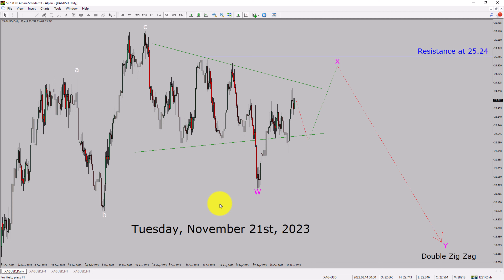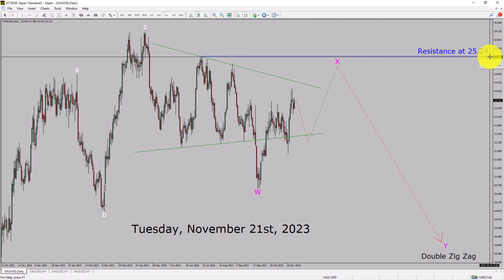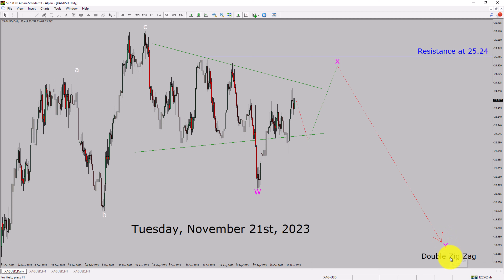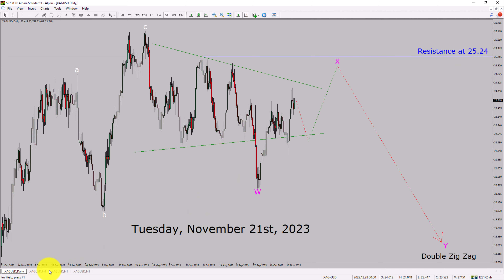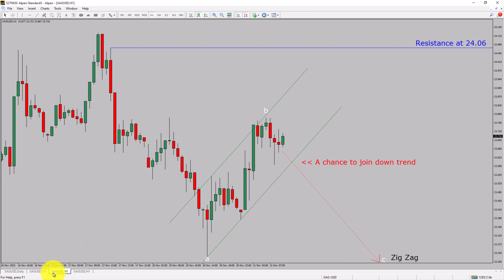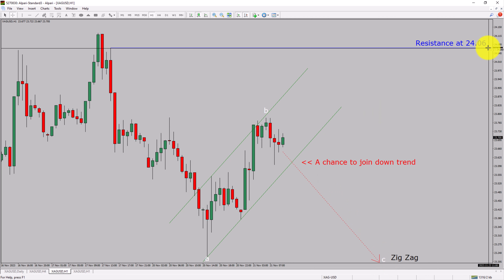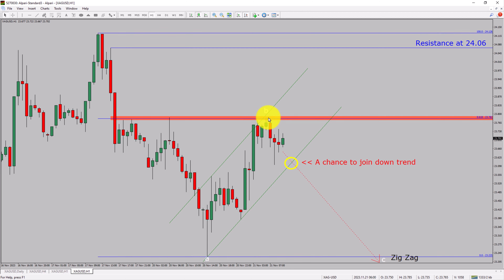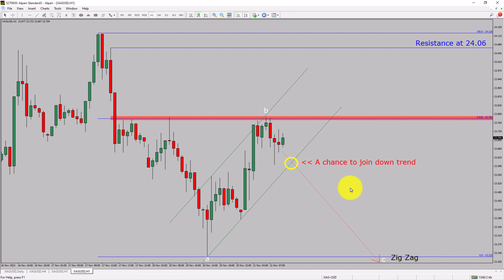XAGUSD Elliott Wave Analysis | Silver Analysis | November 21, 2023 | SILVER Analysis Today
Here is today's XAG USD Elliott Wave Analysis. Inside daily XAGUSD Forex Forecast I will be reviewing XAG USD using Elliott Wave Theory. Daily Silver Technical Analysis and Forex Forecast covers XAG USD Forex charts. Learn about XAG USD Forex market trend. XAGUSD Elliott Wave Analysis is based on short term Forex charts. XAGUSD analysis today is based on Elliott Wave Analysis. Learn about XAG USD Forex trend of the day. Get updated Forex Forecast Today in XAG USD currency pair. Once you watch Silver Analysis Today with Elliott Wave Theory then your chances of making money increases. XAG/USD Analysis today has been created using Elliott Wave Analysis. Get Silver Forex analysis before market start moving. In this way you have a good chance of making money in currency trading.

XAGUSD Elliott Wave Analysis is for Forex traders. Forex Forecast provides information about XAG USD Forex market trend of the day. Top to Bottom Elliott Wave Analysis in XAG USD currency pair covers daily time. XAGUSD currency pair Elliott Wave Analysis shows four hour time frame XAG USD trend. Silver Analysis Today shows Daily market trend using daily, four hour and one hour charts of XAGUSD currency pair. Every day price action of XAG USD move up or down or sideways. Silver Daily Forex Forecast using Elliott Wave Analysis show support and resistance levels. Silver Forecast today is most suitable for day traders. Technical Analysis of XAGUSD on short term charts is best for day trading Forex market. Elliott Wave Analysis has been used to create XAGUSD analysis today video. Silver Technical Analysis for day trading the Forex market. After watching XAGUSD Forex Forecast a trader can participate in Forex market through a brokerage firm. Successful Forex trading requires XAGUSD analysis, discipline and risk management. Use my Elliott Wave Silver analysis to easily identify possible trading chances. Silver Elliott Wave Analysis for Forex traders looking for Silver analysis today.

Forex Analysis Today is for Forex traders looking for Elliott wave Forex forecast. Silver Analysis Today is for day trading the Forex market. Elliott wave analysis is a handy tool to find out Forex market trend using Technical analysis. XAGUSD analysis today help Forex traders to easily trade currency market. In this way Forex trader could use their own Forex trading strategies along with XAGUSD analysis today. Many beginners Forex traders trade FX market with Silver Forecast to find trading opportunities. Watch Silver technical analysis today and make better trading decisions. Watch Today market analysis in XAGUSD pair. Get Silver today analysis. On a daily basis the trend of Silver could change. With Silver Analysis Today Forex forecast a currency trader gets an idea about short term Forex Market trend.

Before you invest money in Forex market educate yourself about today's XAGUSD market trend. Learn to read Forex market using Elliott Wave Analysis. XAG USD Analysis today could help you to make better trading decisions in your Forex trading. XAGUSD Forex Forecast is based on Elliott Wave Analysis. You must trade with proper money management when analyzing Forex pairs like XAG to USD. Silver to Dollar Forex analysis. XAGUSD analysis today is for traders looking to invest in Forex market. I have used Elliott wave theory and Forex market analysis to create XAG USD Analysis today. Spot Silver Analysis today XAGUSD is a well renowned and popular Forex trading instrument. XAG USD Today forex market analysis for Forex traders and investors. Silver Today market analysis help Forex traders to make better trading decisions.

Now a days, Forex traders eagerly turn to Silver today analysis for strategic Forex Forecast. Technical indicators and Elliott wave chart patterns play a pivotal role in shaping this analysis. ReadyForex.com providing a comprehensive overview of the current XAGUSD analysis today. A good currency trader stay informed through daily XAG USD today analysis. In order to get an idea about daily Forex trend XAGUSD analysis today might help.